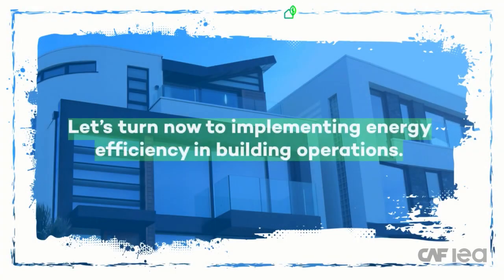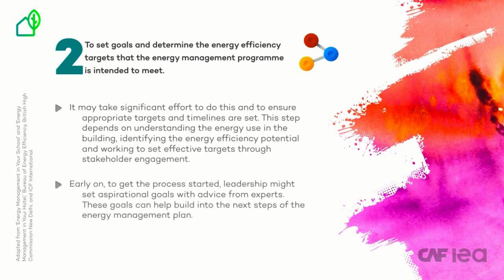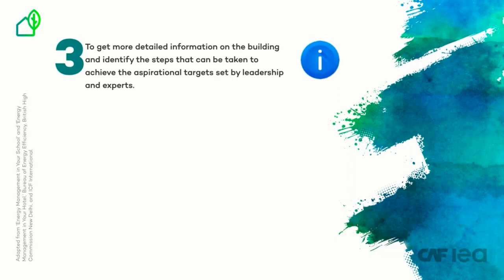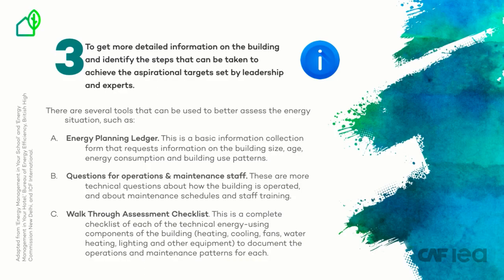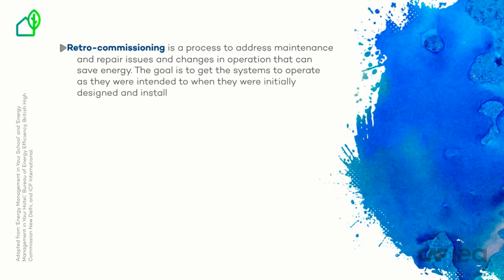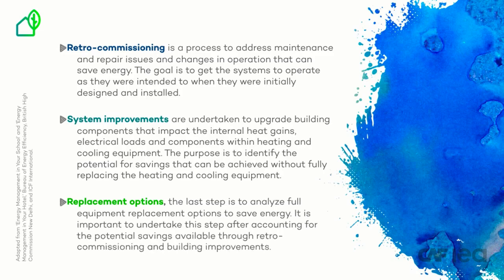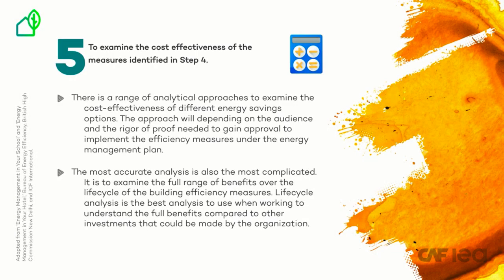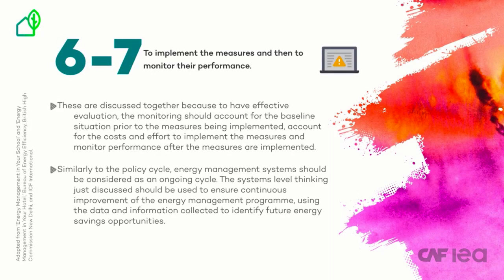Module 2 Lesson 4 Energy efficiency building operation